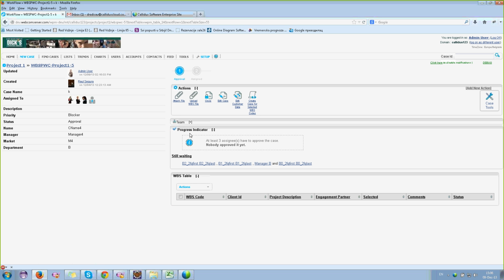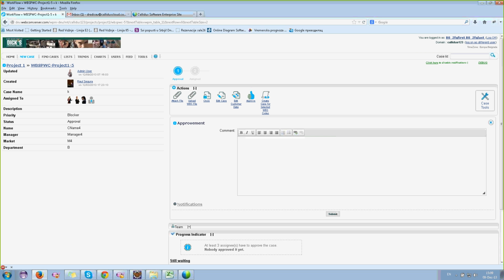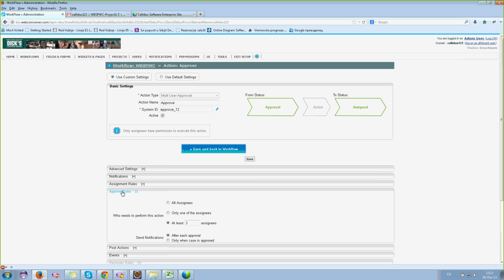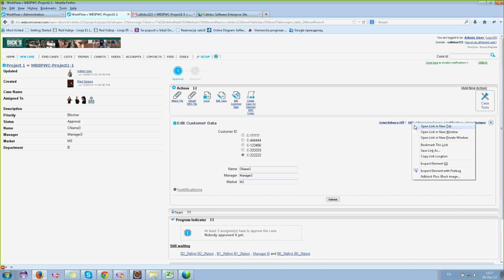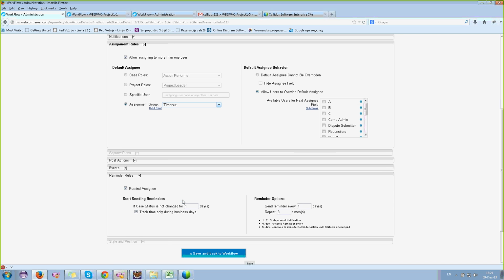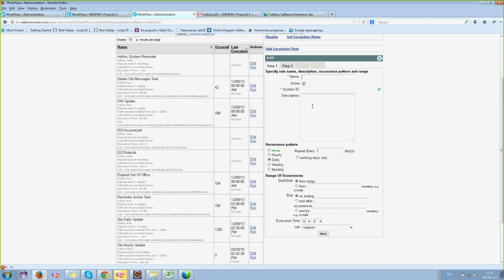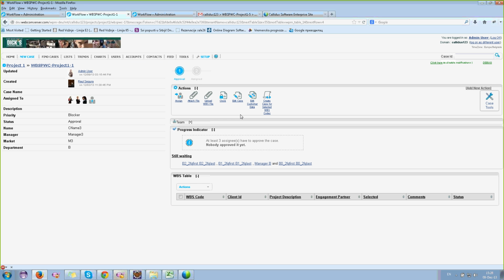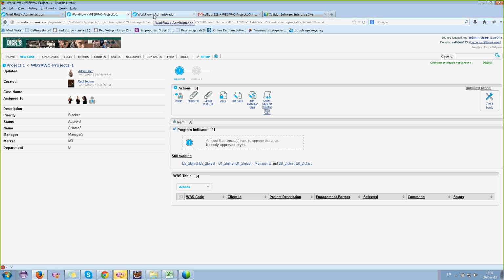WebCom WorkFlow (20131209 Sound)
Multi-approval and timeouts and escalation rules